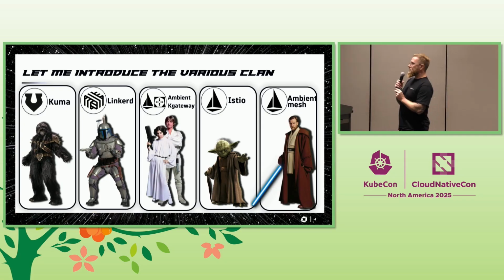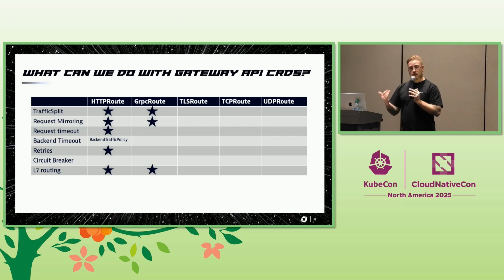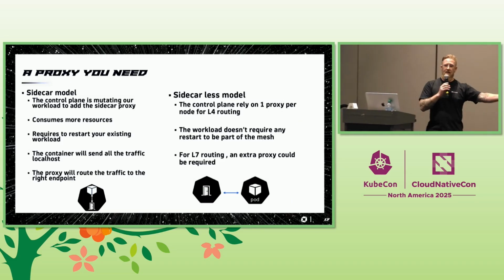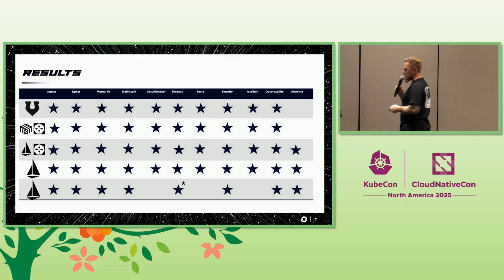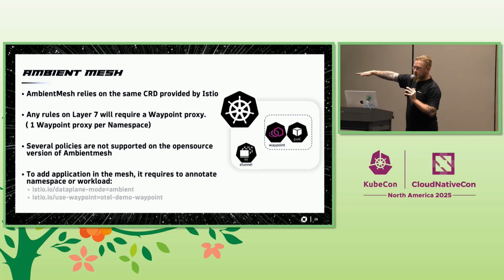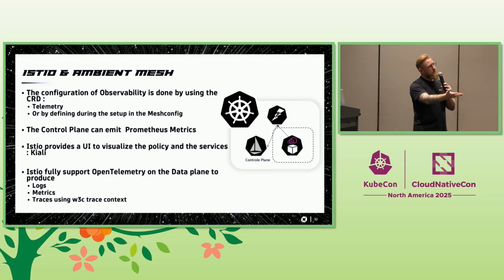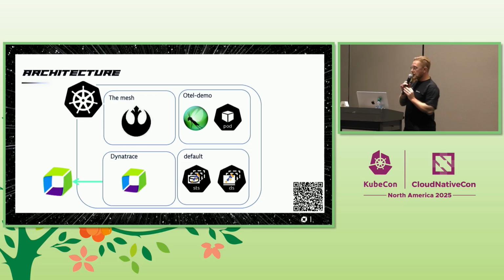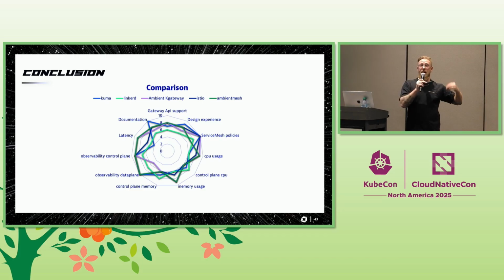Return of the Mesh: Gateway API's Epic Quest for Unity - Henrik Rexed, Dynatrace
Service Mesh technology revolutionizes networking, security, and observability. Yet, the CNCF landscape reveals a crowded field with overlapping solutions. In the Service Mesh space, options abound—Istio, Kuma, Linkerd, Traefik Mesh, and the promising Ambient Mesh.
Each Service Mesh demands mastery of unique Custom Resource Definitions (CRDs), complicating transitions. Enter the Gateway API (GAMA) initiative, a beacon of hope promising standardized CRDs for Ingress, routing, and Service Mesh management. But does it truly deliver a unified configuration across diverse Service Meshes?
This talk offers a community feedback loop, evaluating how each solution supports the Gateway API. We'll configure meshes using HTTPRoute and GRPCRoute, spotlighting areas needing custom tweaks. Plus, we'll benchmark performance across solutions, providing actionable insights for your Service Mesh journey.